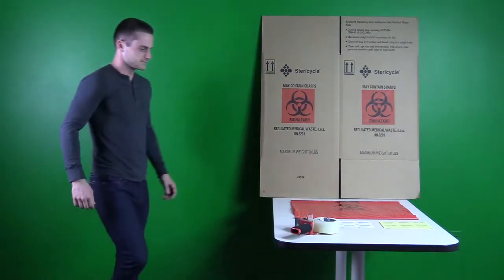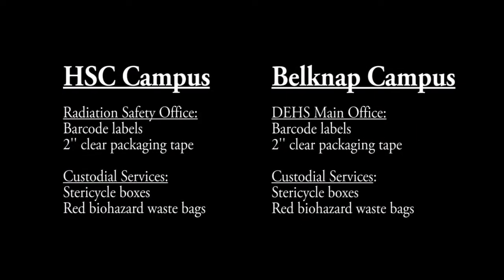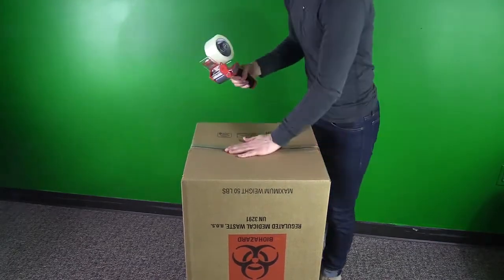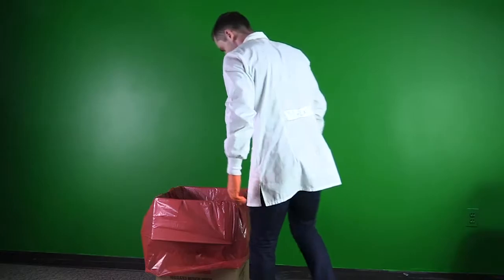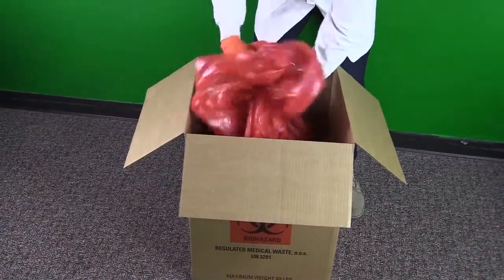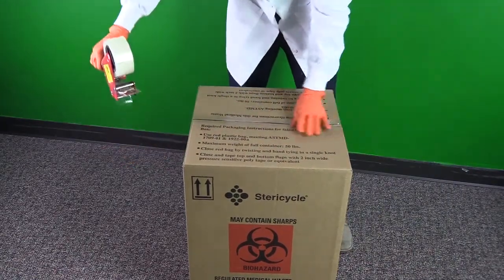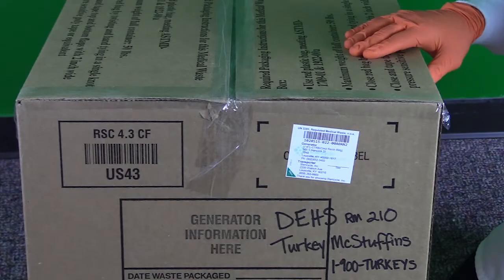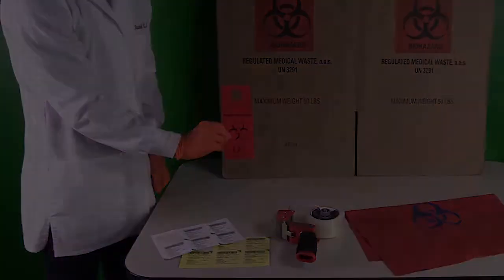Regulated Medical Waste Box: Assembly and Disposal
This video demonstrates the proper assembly of a Stericycle regulated medical waste box and the procedure for disposal at the University of Louisville.